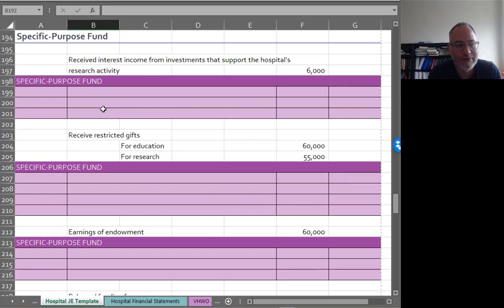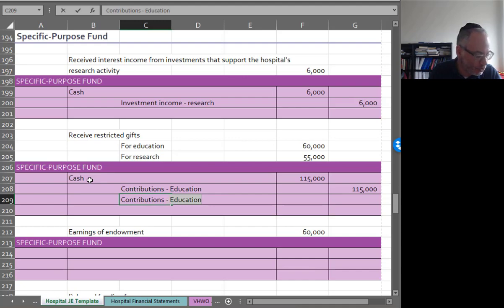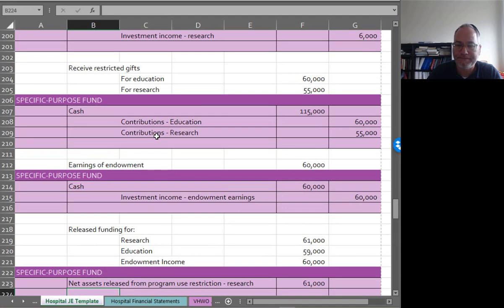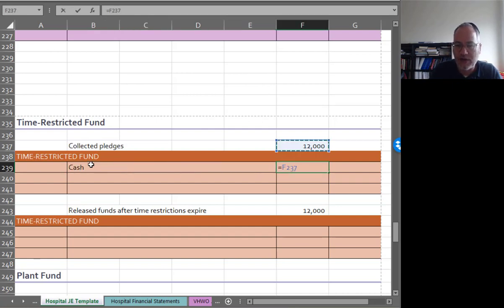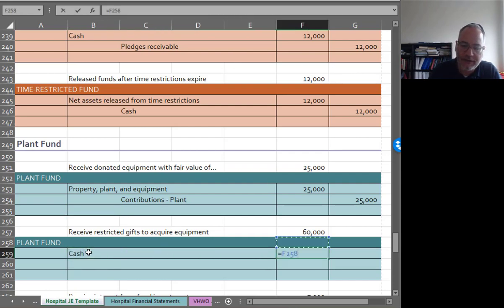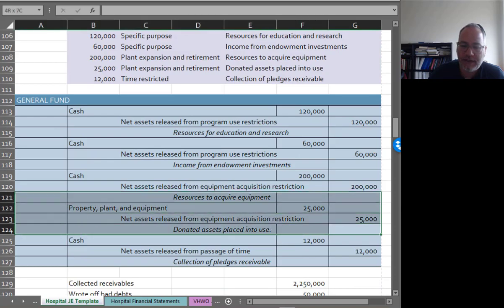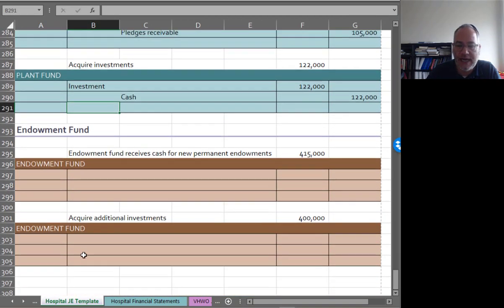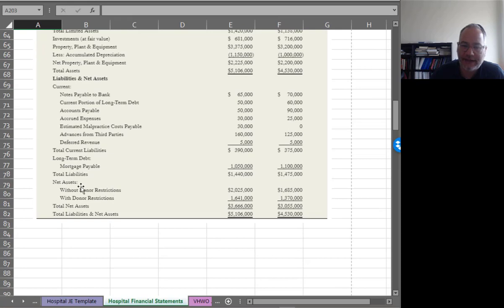Advanced Accounting Video 94 LO19-3 Part 3